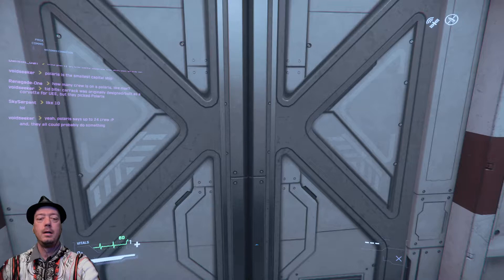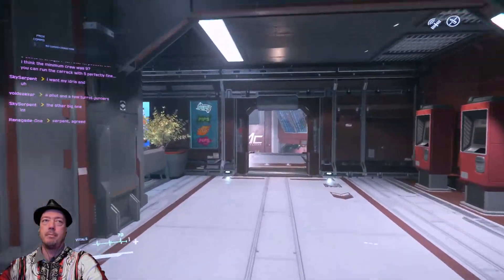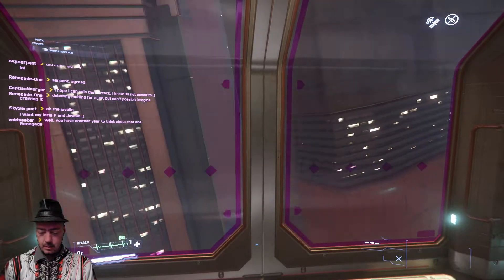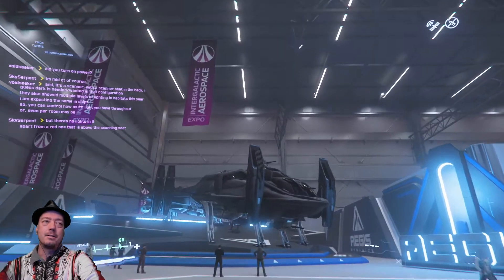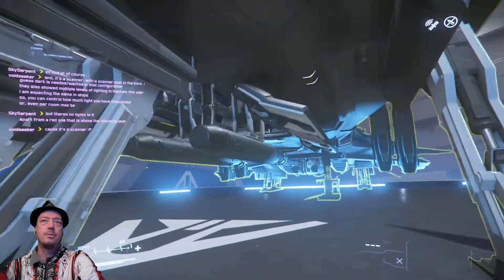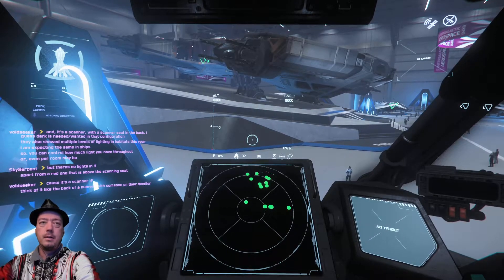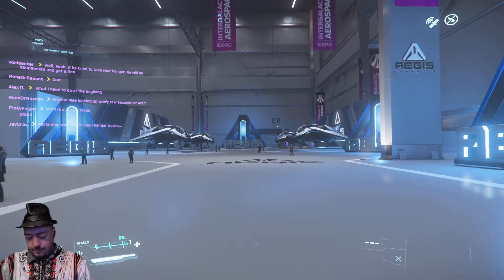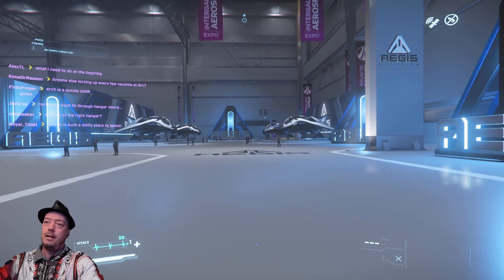Star Citizen: 2019 Expo Day 6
The Retaliator is AWESOME!